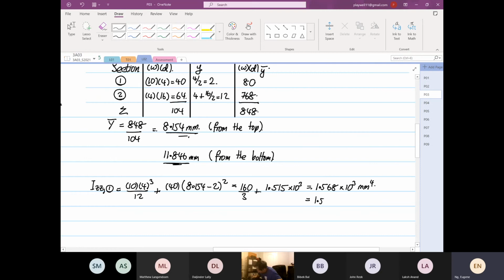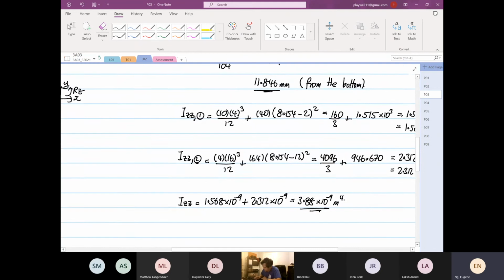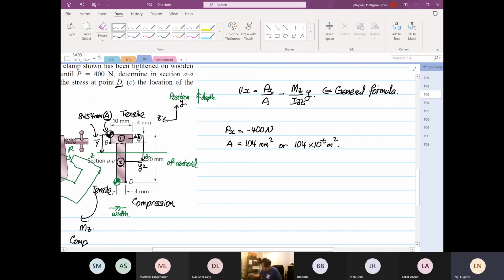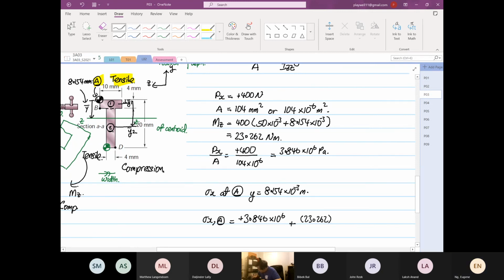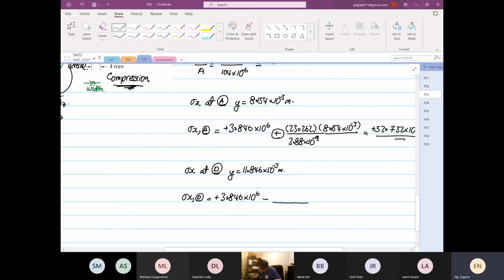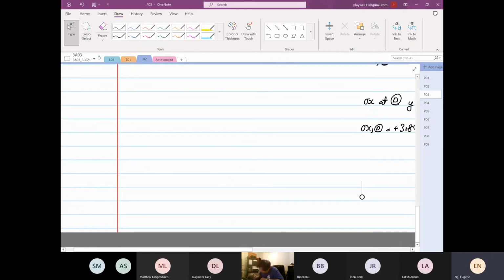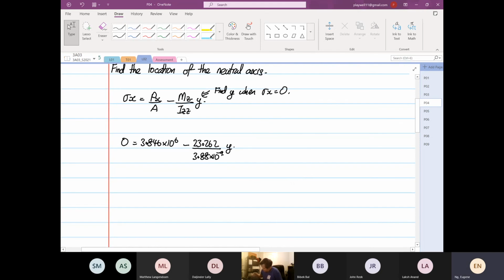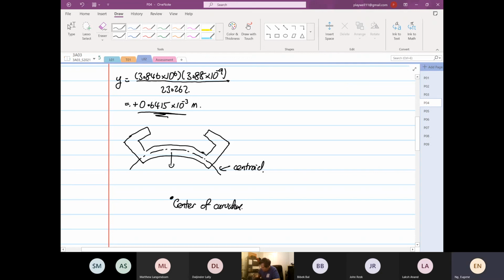L02 Cent Eccent Bend P06